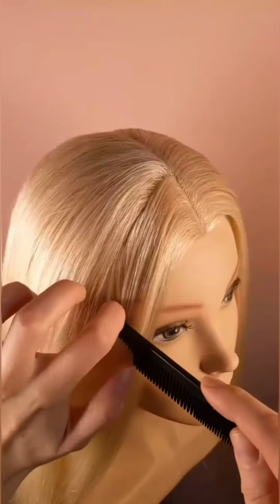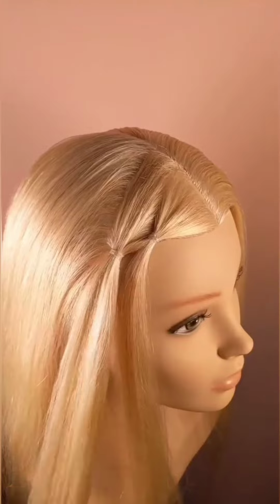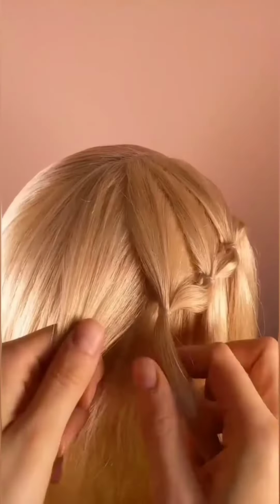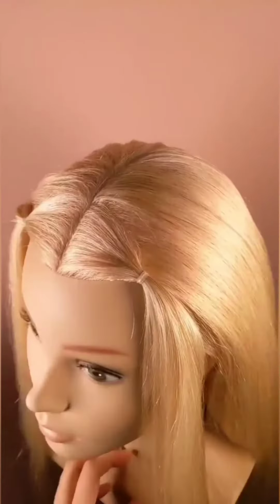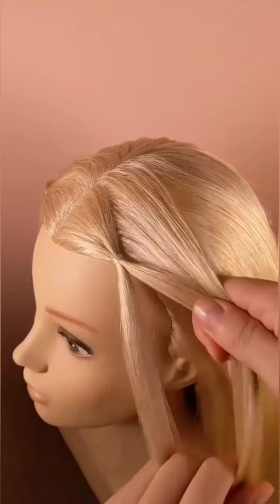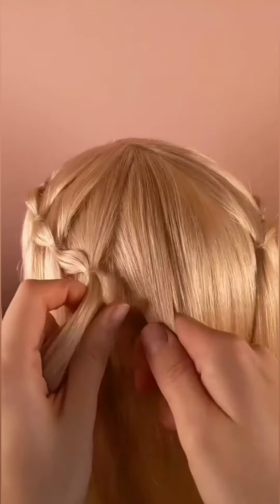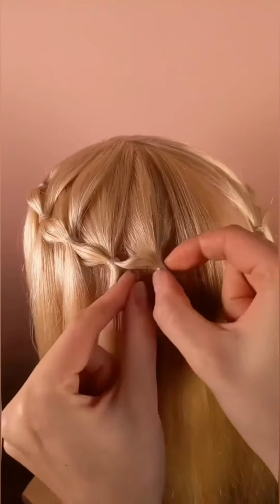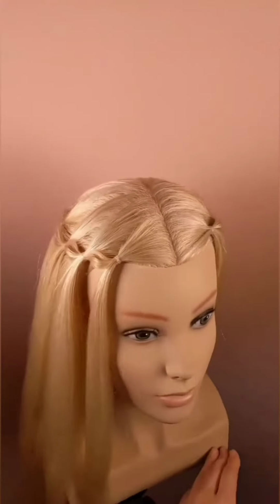Simple and Beautiful Hairstyle Tutorial.